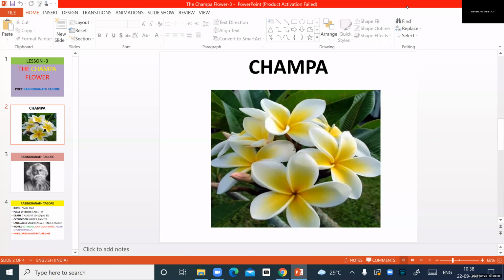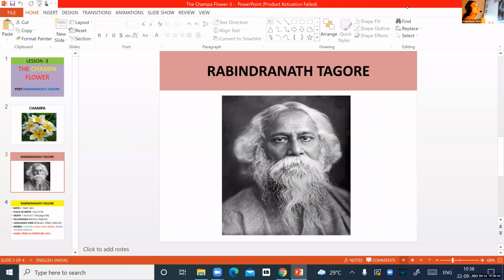Dr Raju Davis International School | CLASS 3 ENGLISH LITERATURE | 22-09-2021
CLASS  3  ENGLISH LITERATURE    REVISION LESSON 3